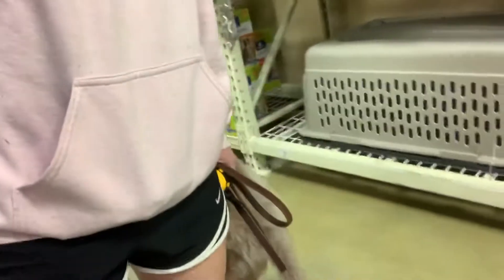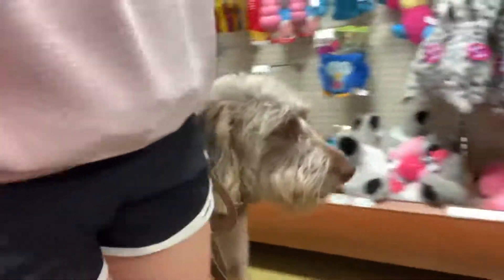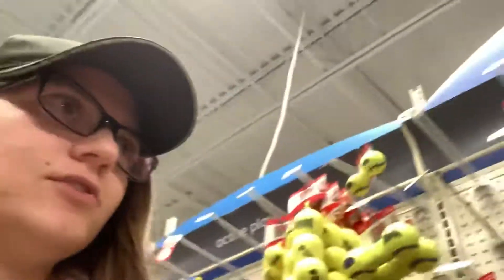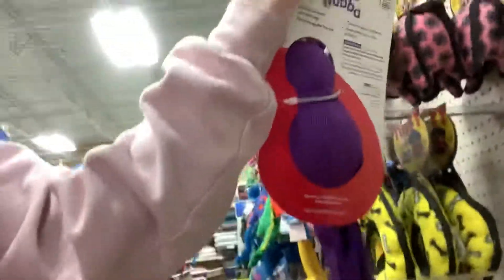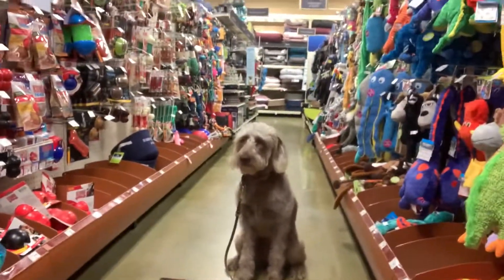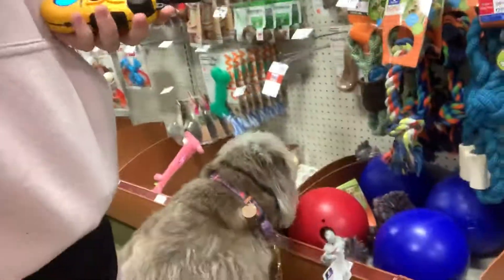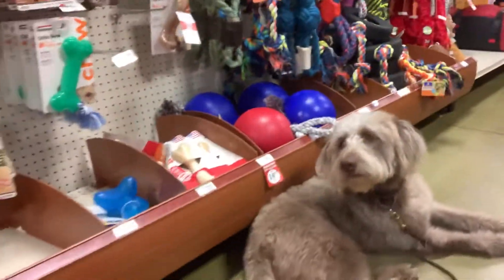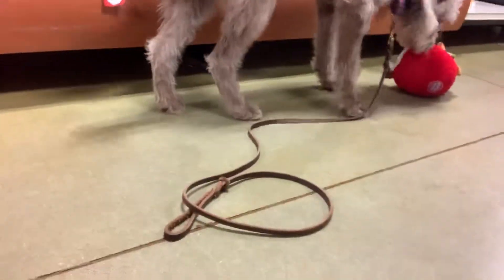Sally at PetSmart pt.1